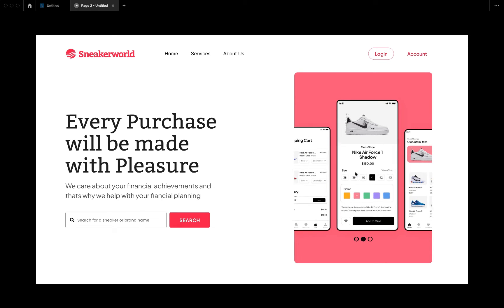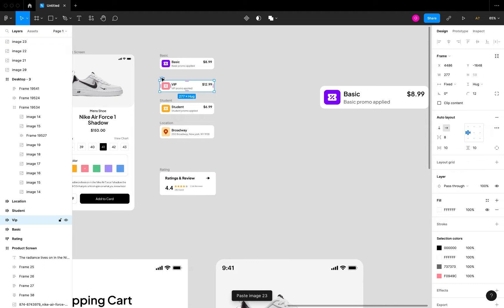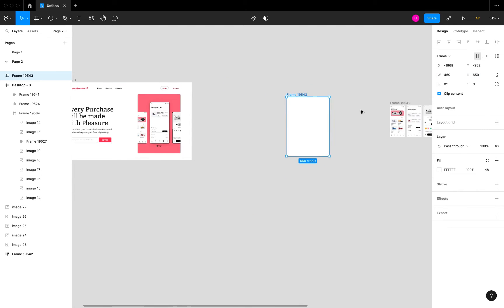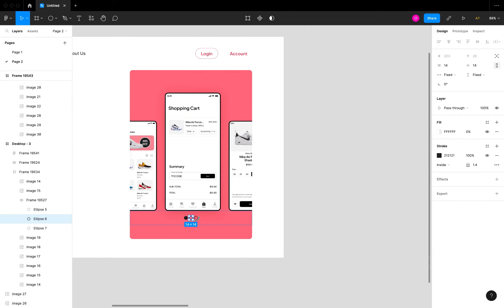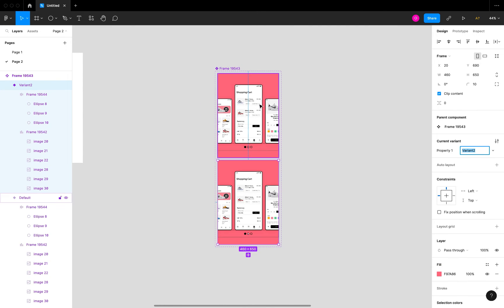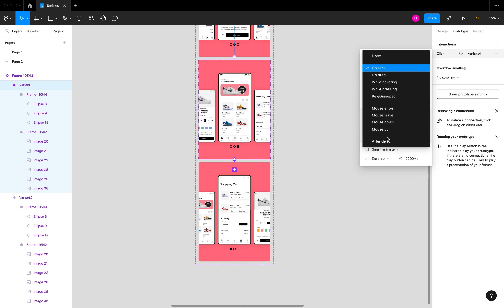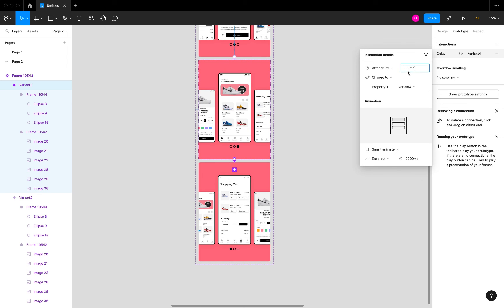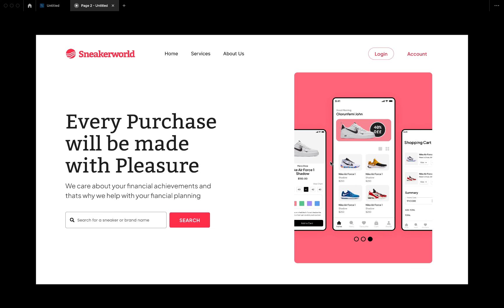Image Slider Animation in Figma | Website Header Hero Section Design with Interactive Components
Learn to design and animate a simple slider with page indicators using Figma interactive component and smart animate